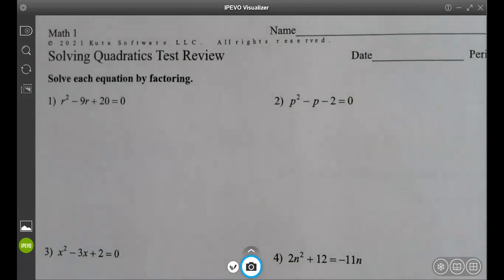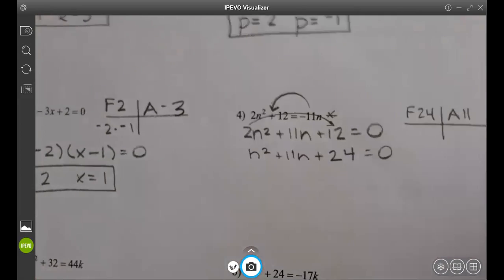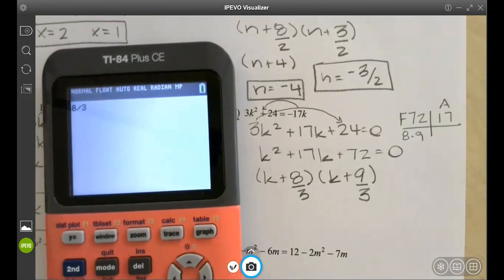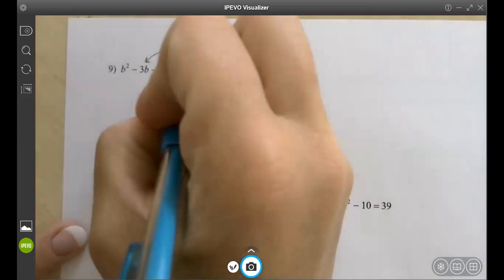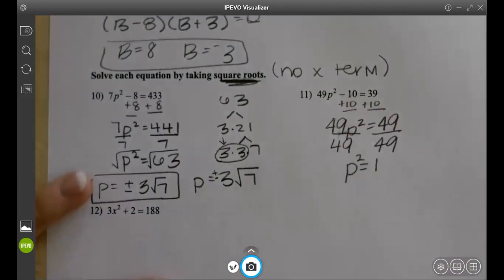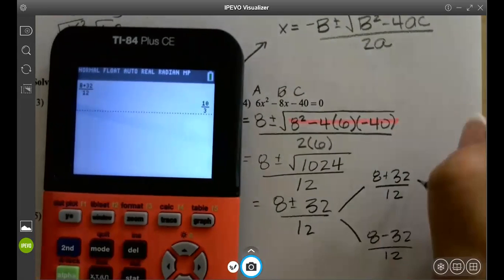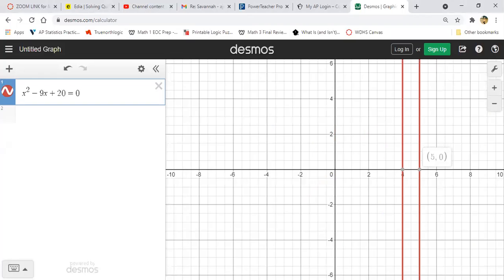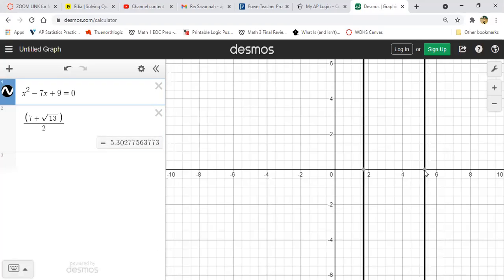Math 1 Video Notes 5 6